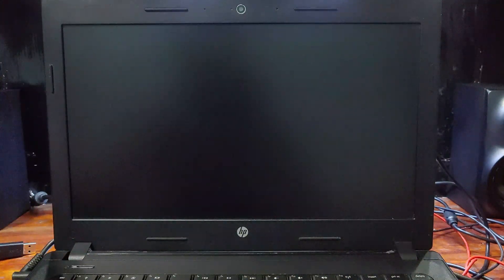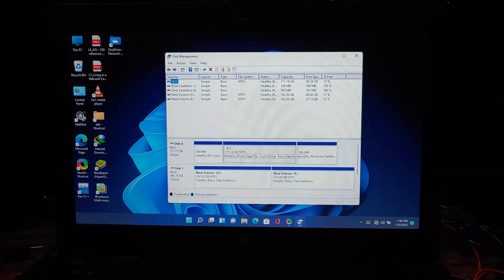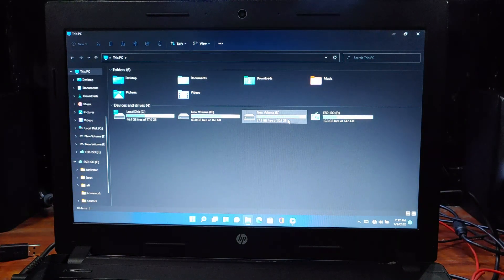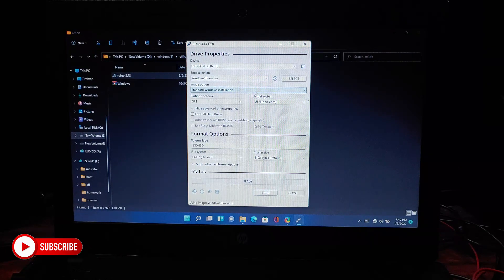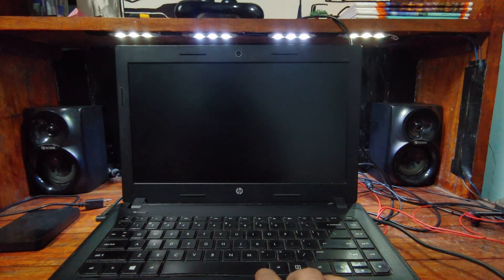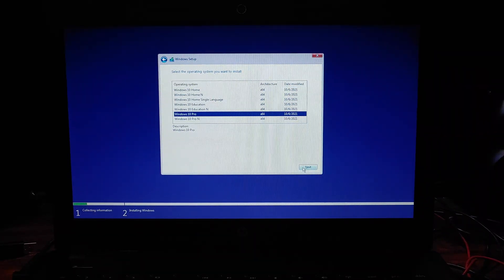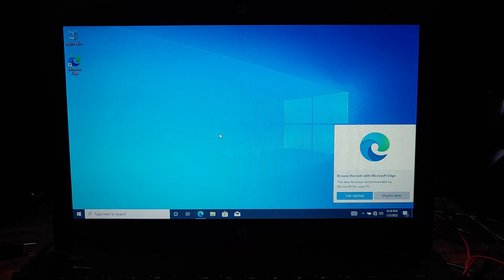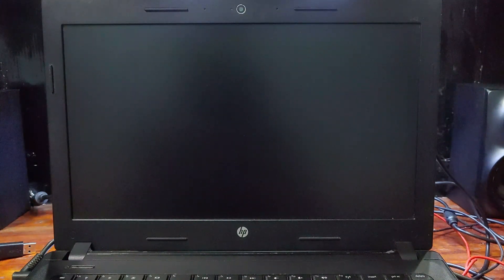How to create a dual boot system Windows 10 and Windows 11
in this video, I will show you guys how to create a dual boot system on your pc for Windows 11 and Windows 10.

0:00 intro
0:25 device info and Windows 11 boot up
0:40 step 1 - creating unallocated space
1:58 step 2 - creating bootable drive
4:10 step 3 - installing Windows 10
7:25 first startup, Windows 10
7:56 Windows 11